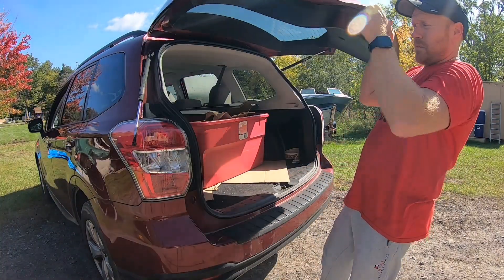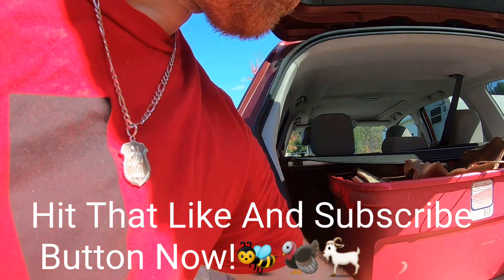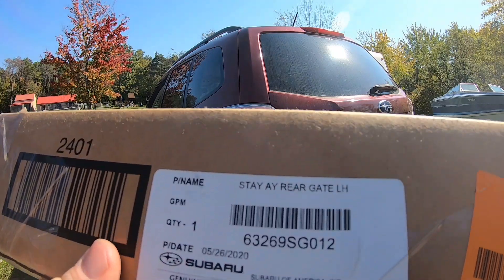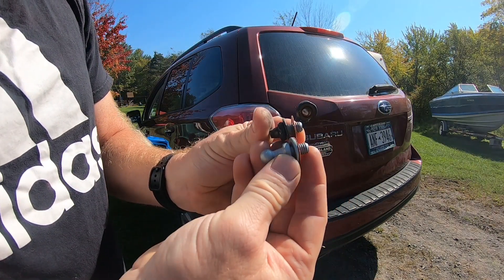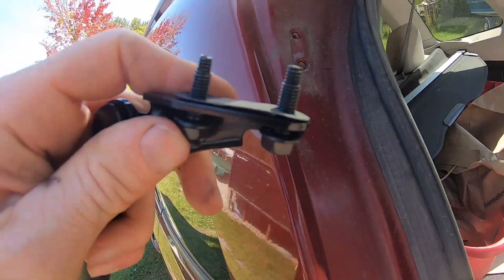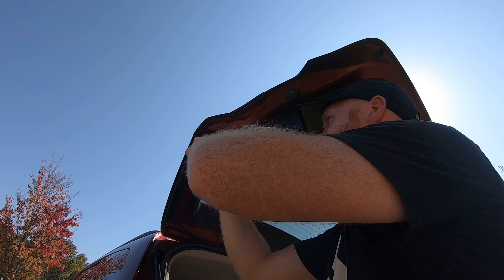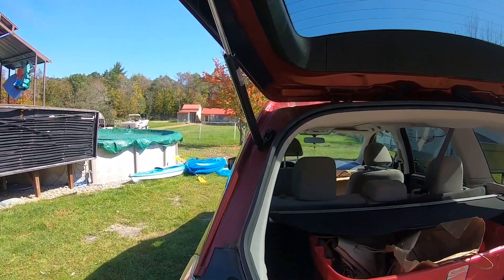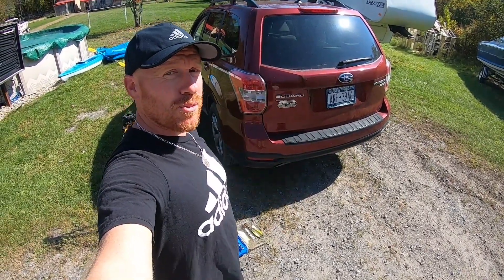Subaru Rear Liftgate Trunk Strut Replacement DIY!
Subaru Rear Trunk Strut Replacement DIY! Replacing the rear liftgate tailgate rear door lift Trunk strut!